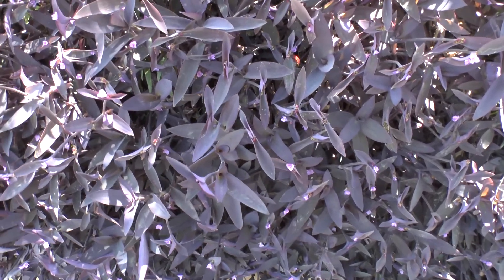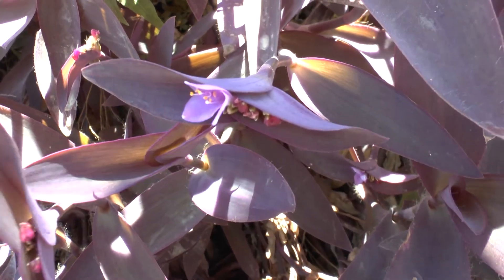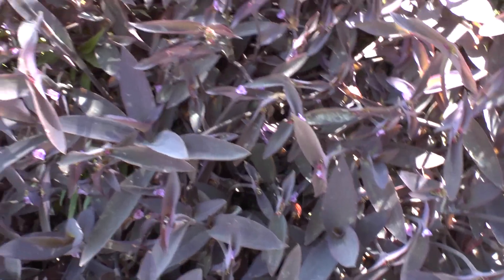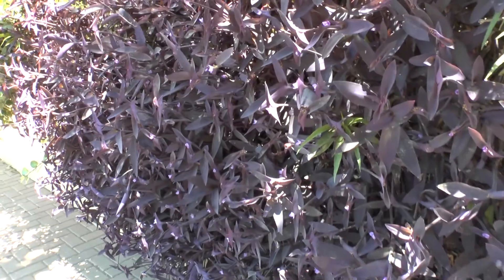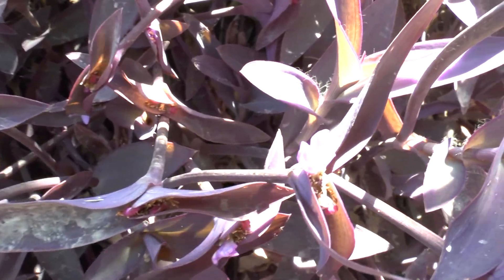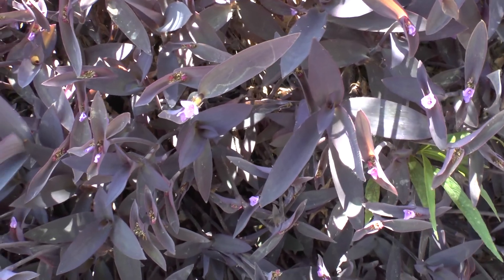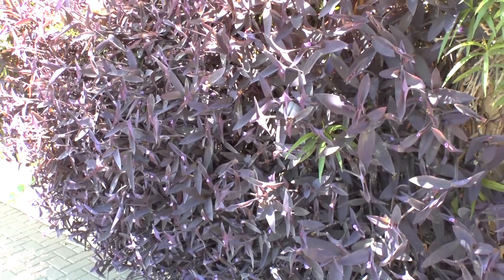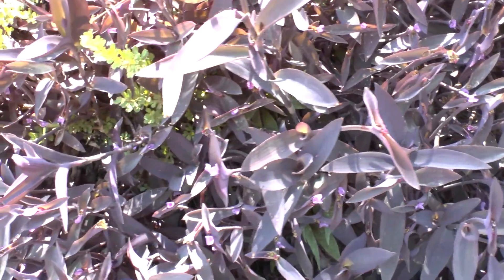Tradescantia pallida - grow& care a great ground cover (Wandering jew plant)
Tradescantia pallida for sale
How to grow and care Tradescantia pallida
Alternative names: Purple secretia, Purple heart, Purple queen, Wandering jew s